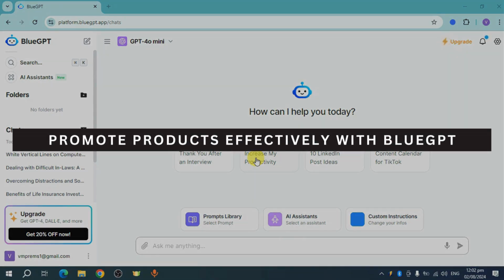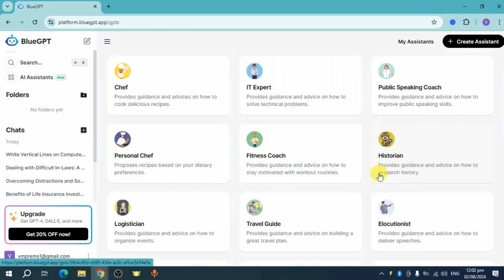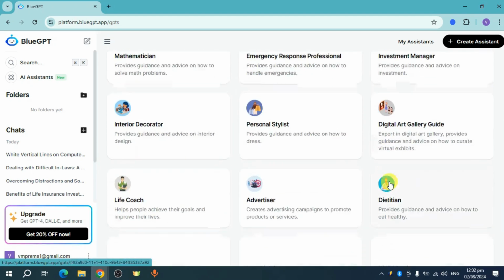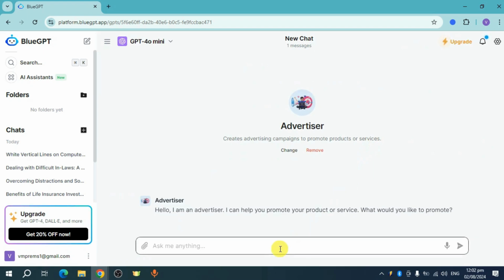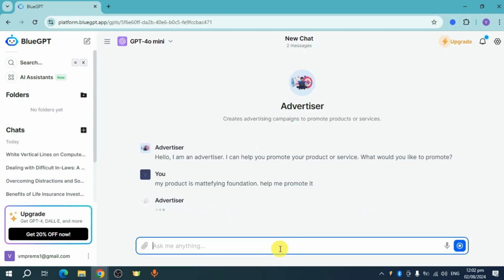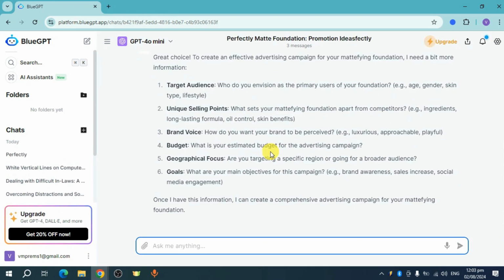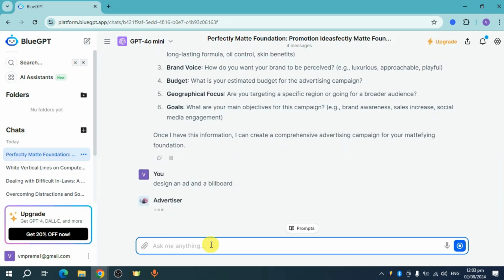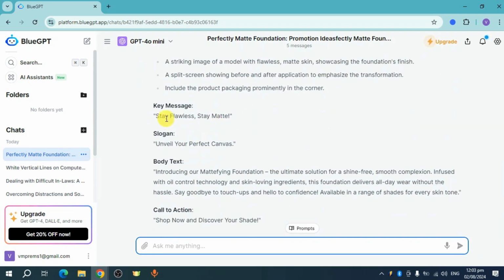How to Promote Products Effectively in BlueGPT | BlueGPT For Beginners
In this video I show you how to do product promotion in BlueGPT. I show you everything that you need to learn about this software.

Chapters: